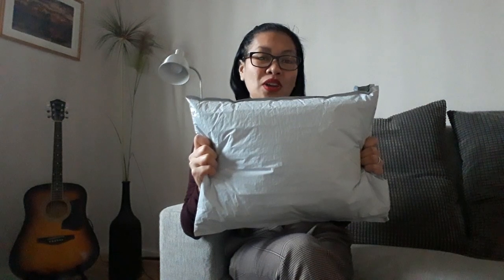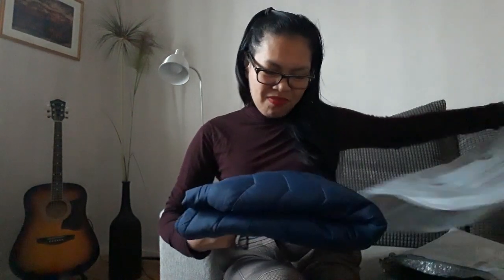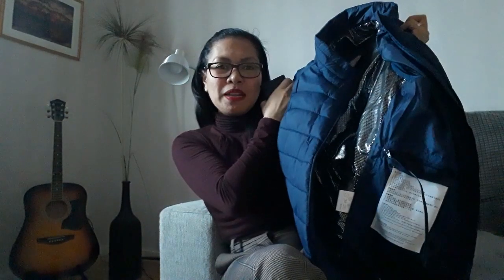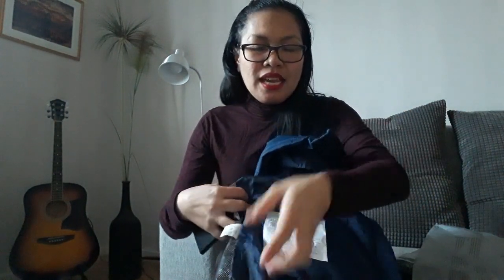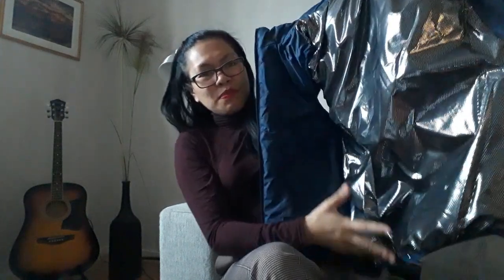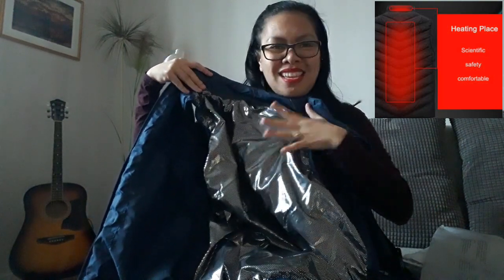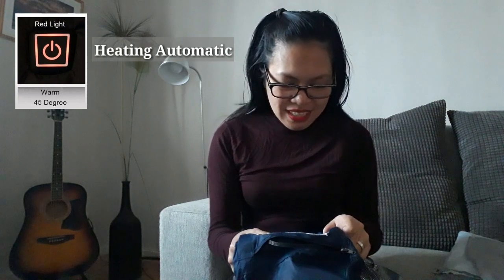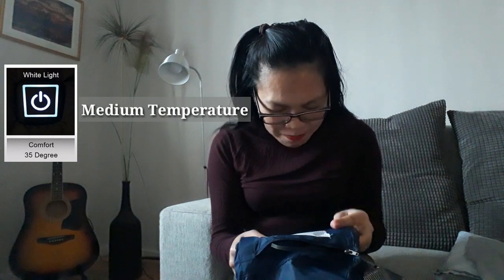Winter Unboxing!❄☃ USB Jacket Puffer Vest Heater!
MechayVlog: 54

Its my winter unboxing! 2 in 1 gift from my husband, kasi late dumating😂 so its a christmas/valentines gift!😍 Im so happy kasi its really good for winter!

Hug & kisses...😍😘  by: Mechay